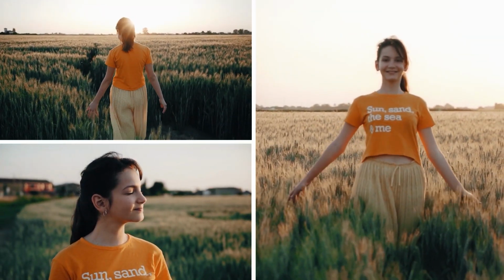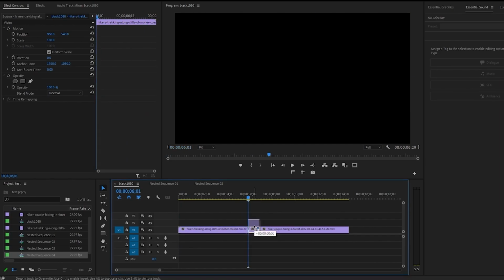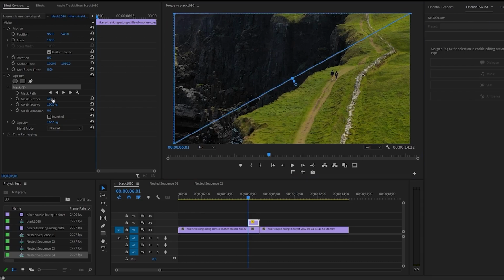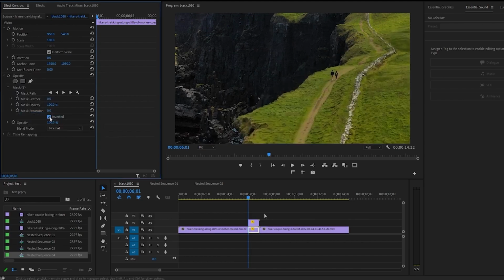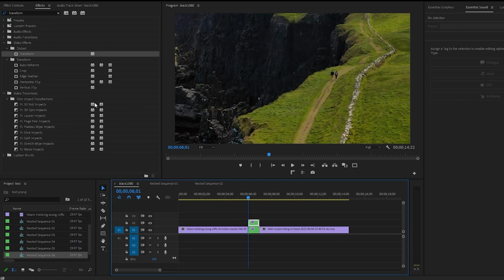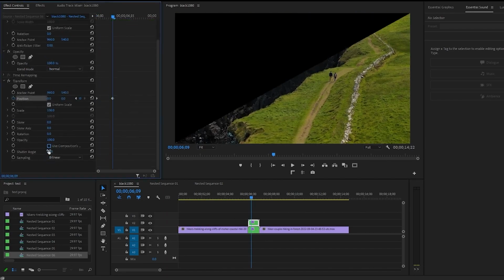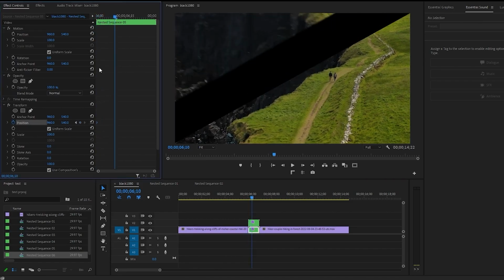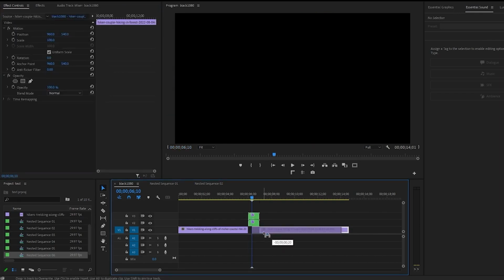How to Create an ANGLED SLICE Transition in Premiere Pro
Want to make your cuts look more cinematic? The "Angled Slice" is a staple in high-energy video editing. In this tutorial, I’ll show you how to create a custom slice transition using Premiere Pro’s built-in masking tools—no expensive plugins or extra software required!

I’ll walk you through the keyframing process to get that perfect, snappy movement that makes your edits pop.

What's covered in this video:

Masking Basics: How to use the Pen Tool for precision angled masks.

Keyframing: How to animate your mask to create a smooth, angled wipe between clips.

Snappy Motion: Techniques to make your transition feel fast and professional.

Pro-Tip: How to add a light "Flash" effect to sell the impact of the slice.